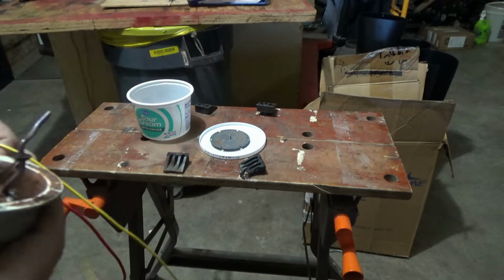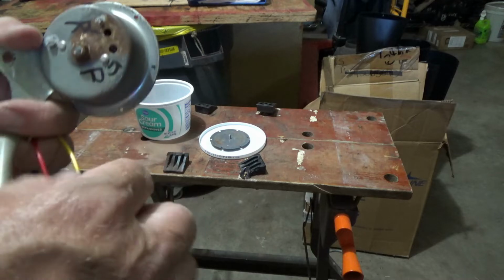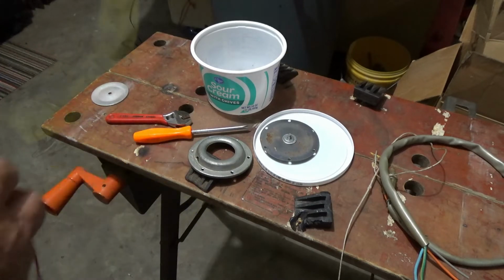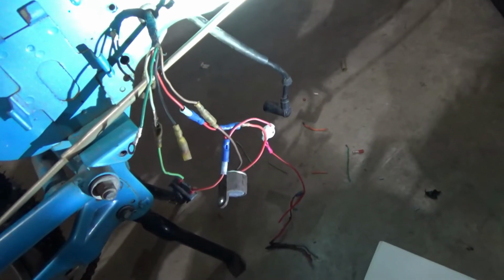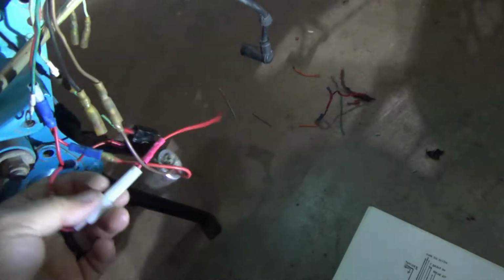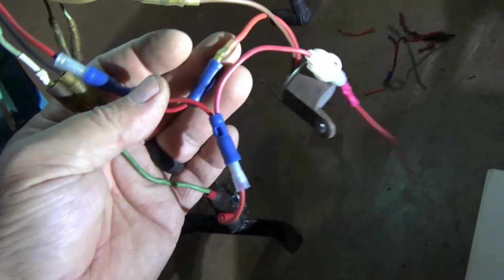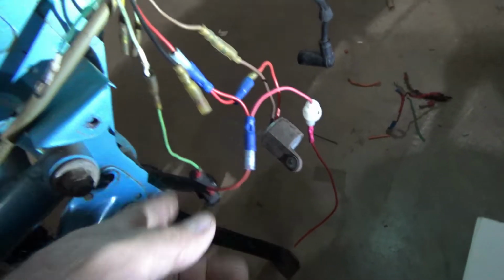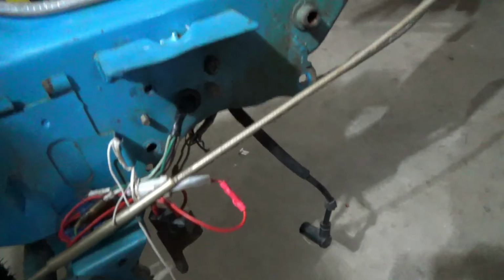1978 Indian Chief Moped part 3 repairing horn, rectifier, electrical wiring and fuse hold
This video I took the horn apart and repaired it, finished the electrical wiring to include a fuse holder.
this is a vintage moped made in Taiwan in the late 70's
This is an AMI 50 engine which is a honda PC50 clone made in Taiwan